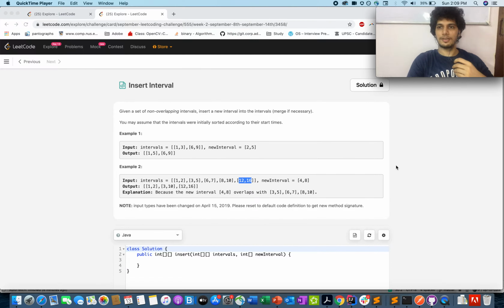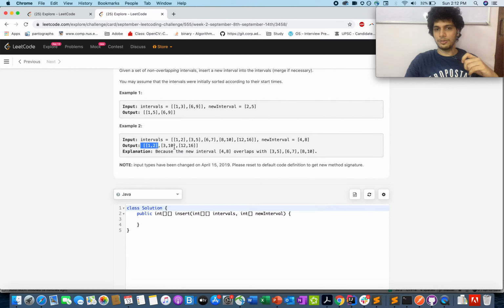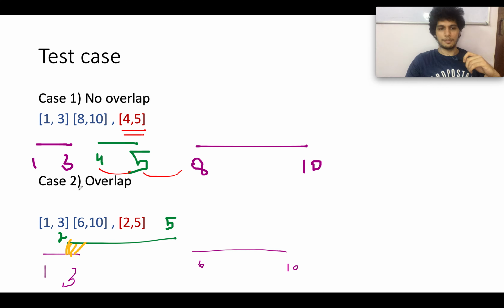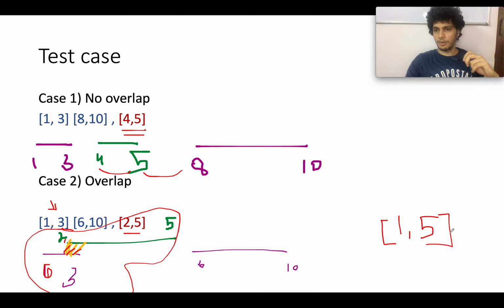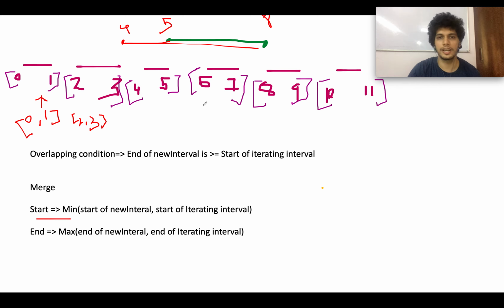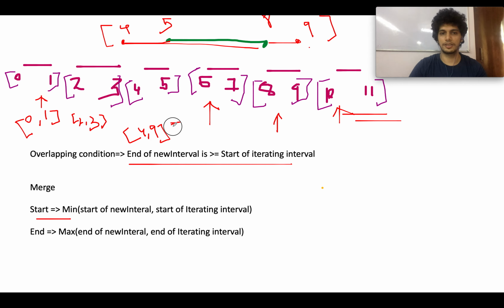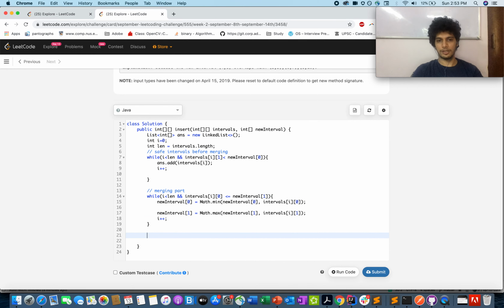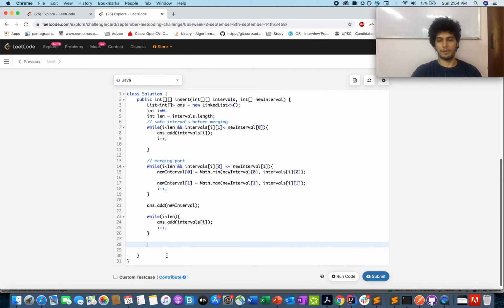Insert Interval | Leetcode 57 Insert Interval | Google Amazon Microsoft Twitter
Quick Links
1) 0:00 Explaining the problem out loud
2) 3:05 Simplifying the problem
3) 5:29 Explaining the algorithm
5) 9:02 Coding it up
7) 13:19  Time complexity